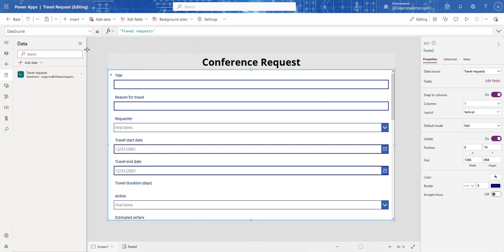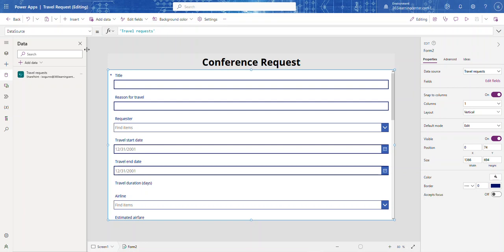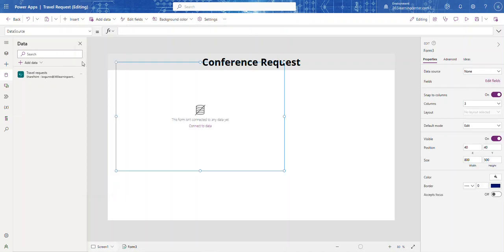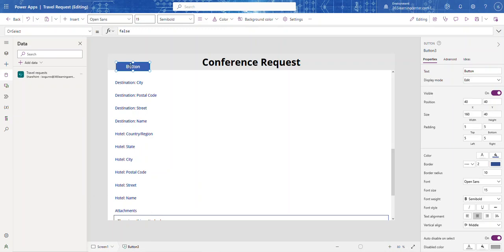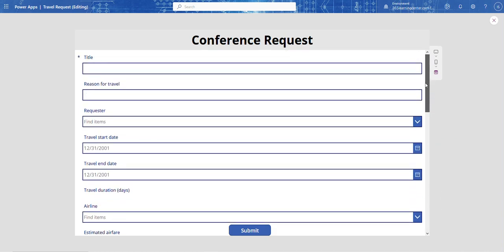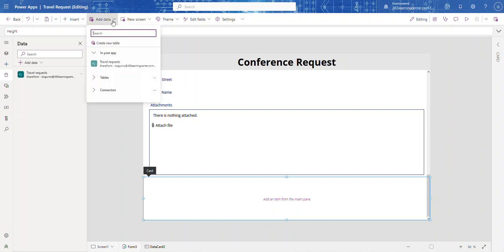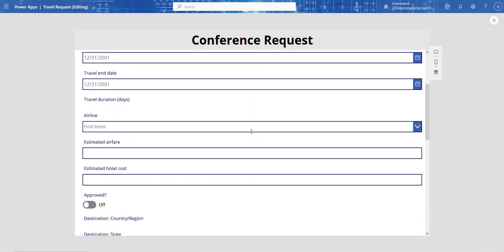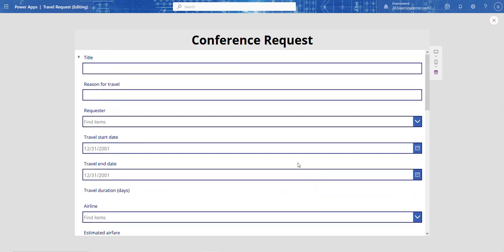Using Power Apps Custom Card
if you are a beginner, Power Apps custom card can help ease a lot of frustrations you may have.